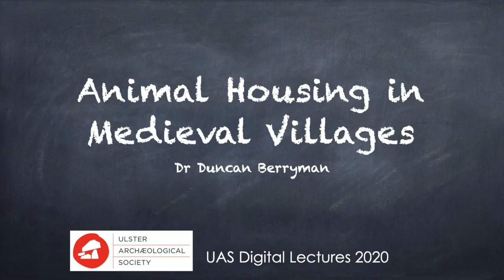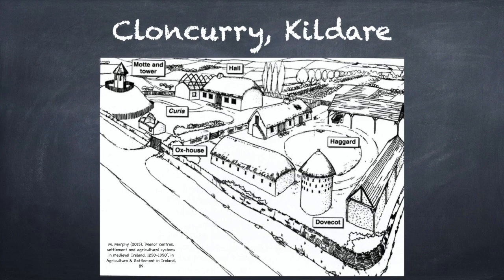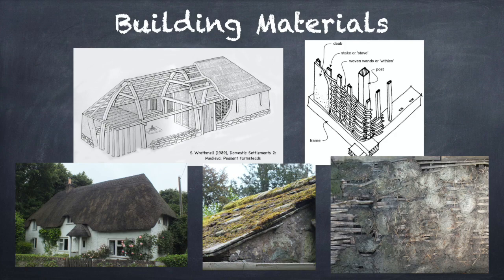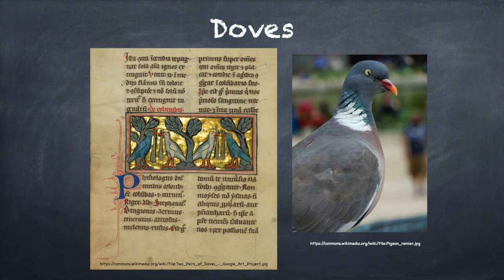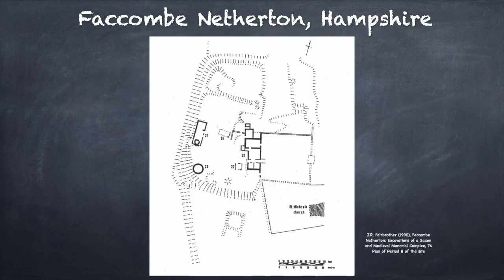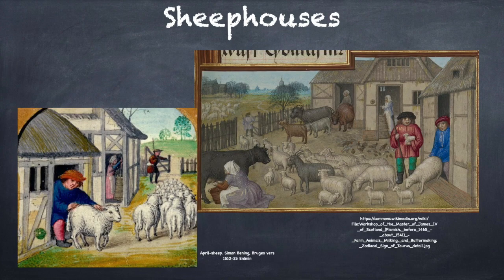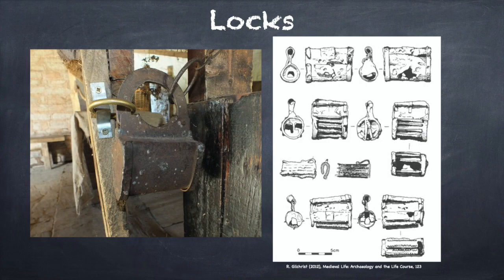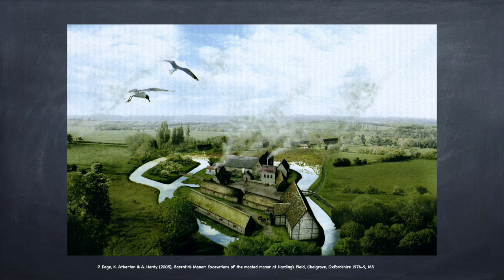Animal Housing in Medieval Villages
This lecture by Dr Duncan Berryman discusses animal housing in the Middle Ages, covering the types of buildings, their construction materials and the layout of the farmyard. Two groups of animals are highlighted because of their notable housing and importance within the medieval manor.